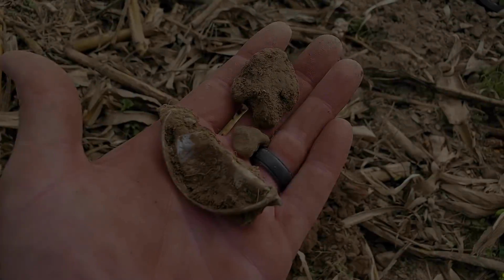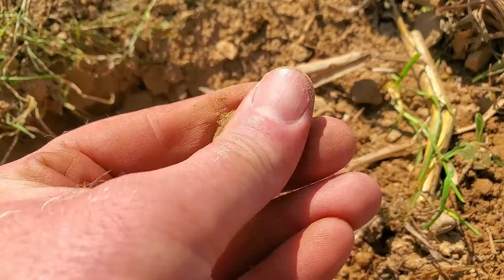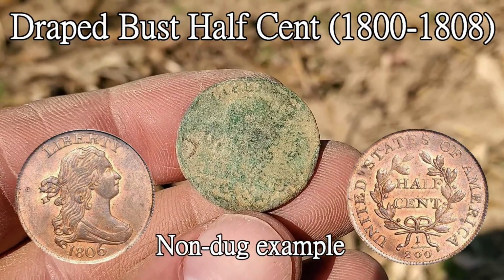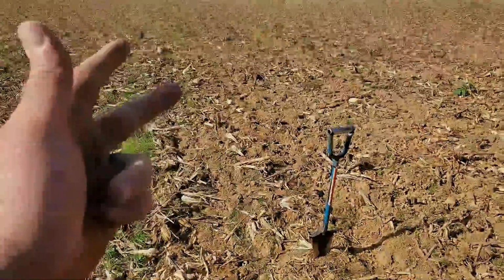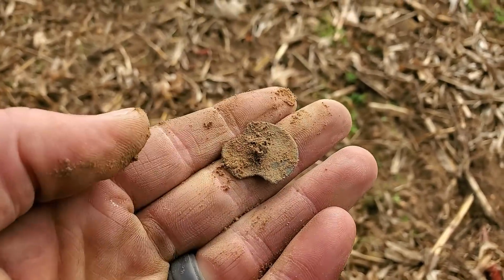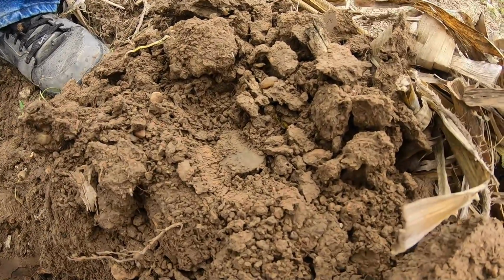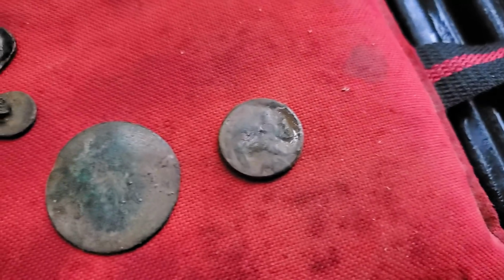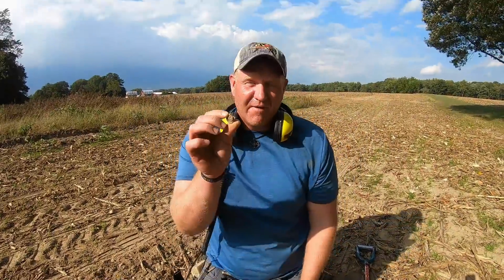Having WAY Too Much FUN Metal Detecting Colonial Farm Fields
With the water getting cold and a storm rolling in Mark and I decided to go door knocking. Took us a little while to get a permission, but we landed on a late 1600's farm. We only had a few hours before the storm hit us, so we dug as many signals as we could. This is definitely some very old ground. We found a little bit of everything we like. Most importantly we had a blast doing it!